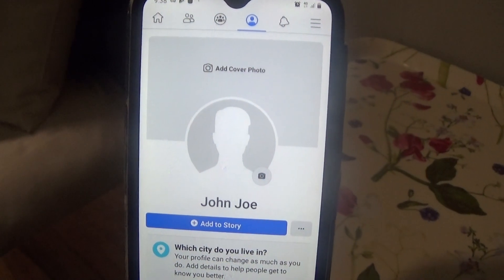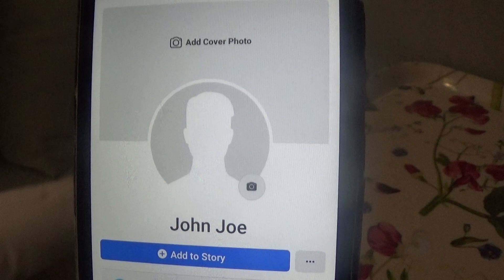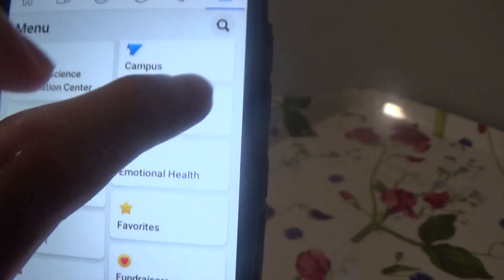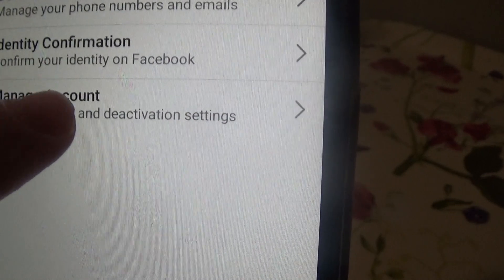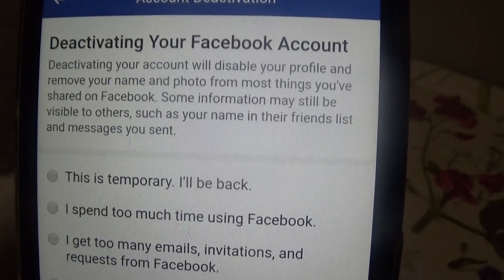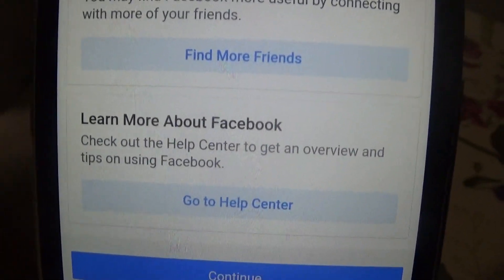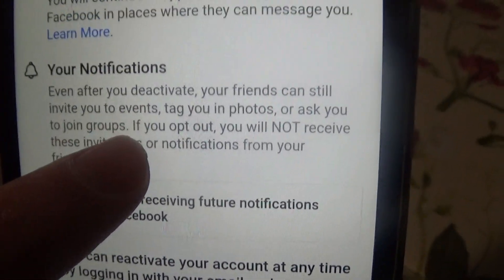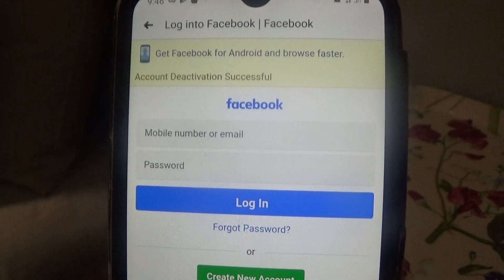How to deactivate your Facebook Account